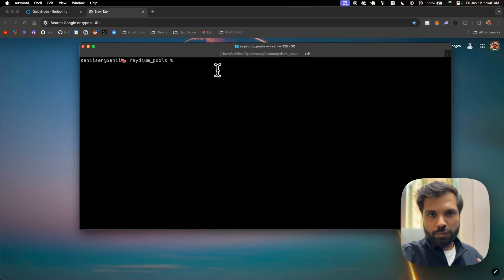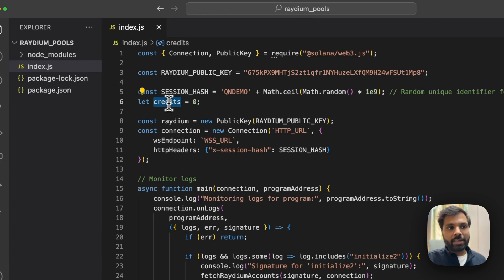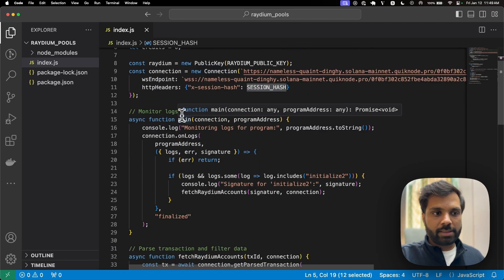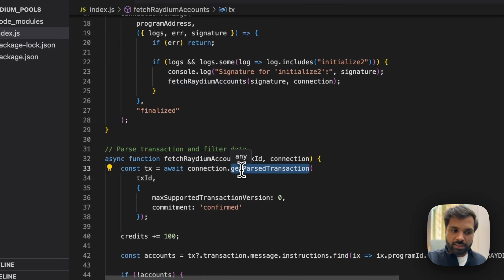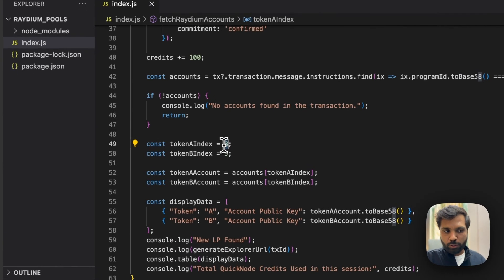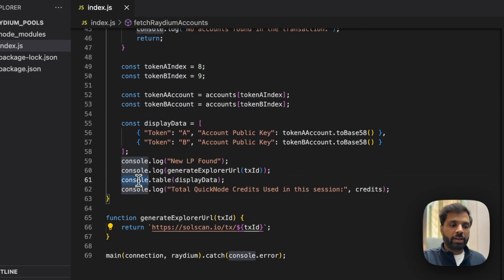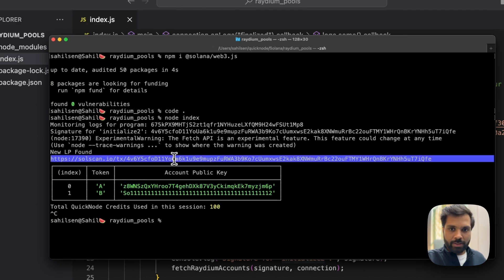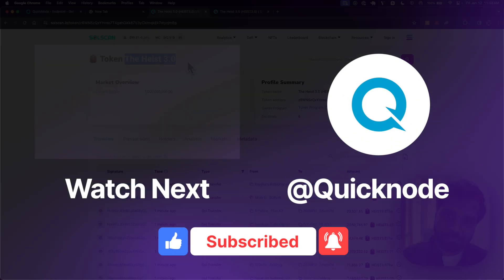How to Track New Pools Created on Solana Raydium DEX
In this video, learn how you can track new token pools created on Solana Raydium DEX.